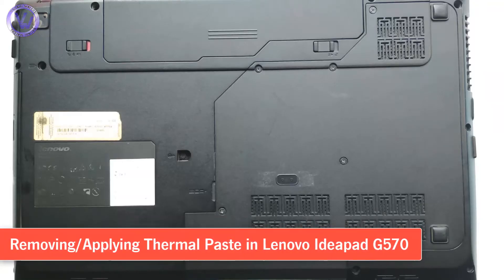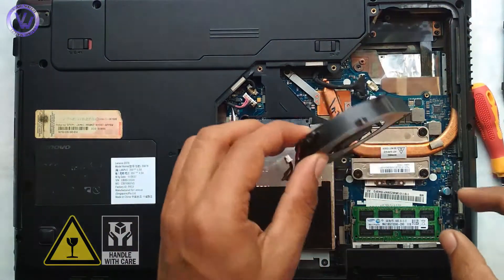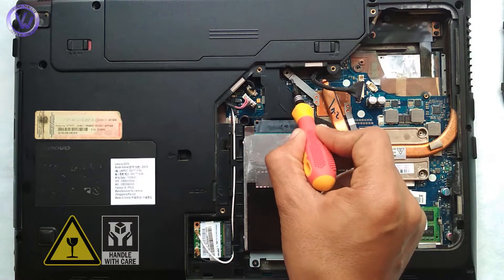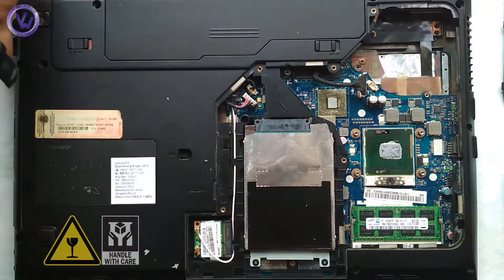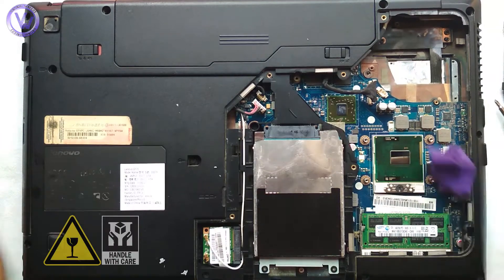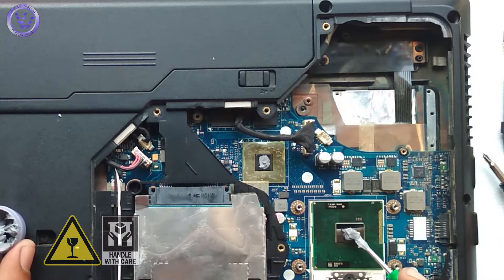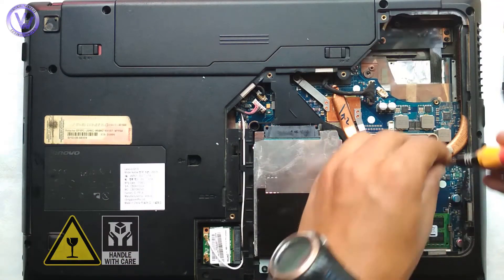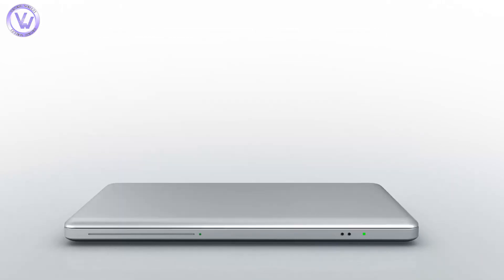How to remove and apply thermal paste on processors in laptop | Lenovo Ideapad G570, AMD Radeon 6300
I have put a lot of effort in making this video. It took days to make it here.

I had a problem with my laptop (Lenovo G570 w/ intel core i5), which had been showing a BSOD(Blue Screen of Death) for days. Whether it was having windows 7, 8, 8.1 or 10, the result was the same. BSOD! I tried every possible way to get me out of that BSOD problem. Installing/Uninstalling/Re-installing the graphics drivers from AMD's website, then trying out various tweaks from the Device Manager of windows machine, even tried booting in safe mode or selecting system repair option and a lot of customization which was available on Google and Youtube. I tried all! But all went in vain. Then I thought that there might be some problem on the hardware end. So i opened up the case to investigate the graphic card, but it was just fine. Apparently I was wrong. So this video I made while opening up for the graphic card. But I think people w/ Lenovo Ideapad G570 got a video for them.

So by luck, this video came in.

Though the BSOD issue was solved by installing the drivers by using DDU method which I got from Google search; and I don't know if there's a video on that here. If not there, I'll make one.

And don't forget to do the 'bell icon' thing. Any suggestion, help, advice regarding the video? Drop us a comment in comment section. Our team will try to address you at the earliest.

Intro beat © held w/ Vacant Wallet.

My wrist watch :
My screw driver:
Thermal paste  :